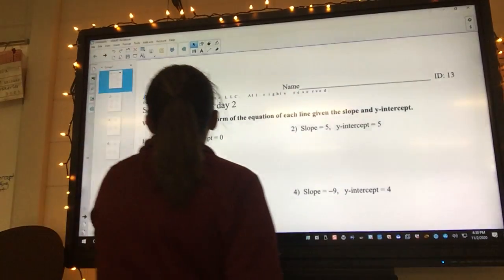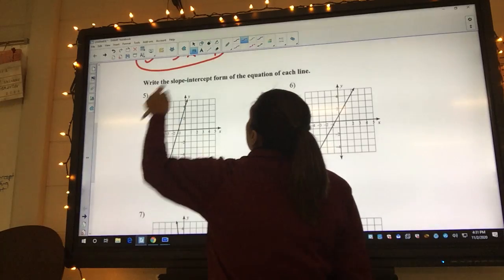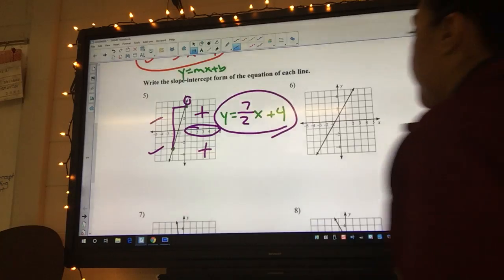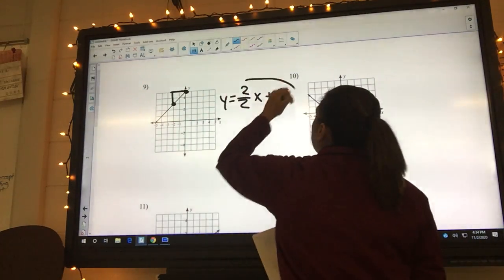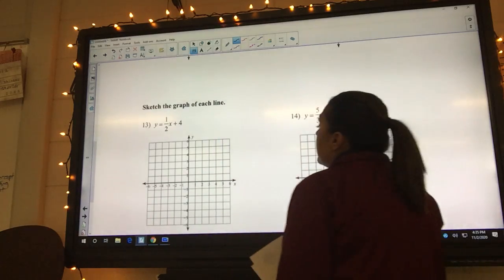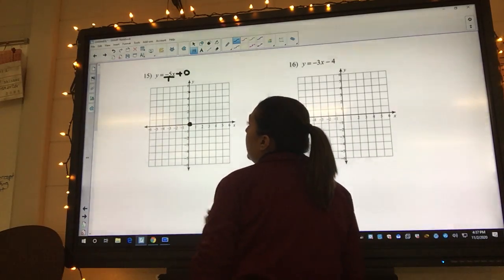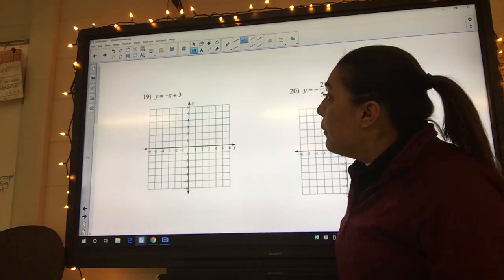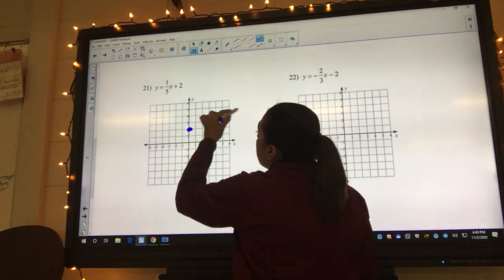Slope intercept day 2